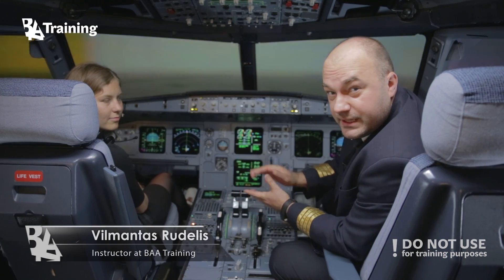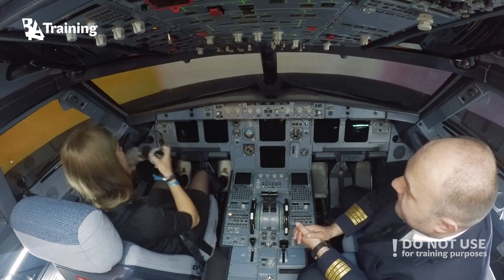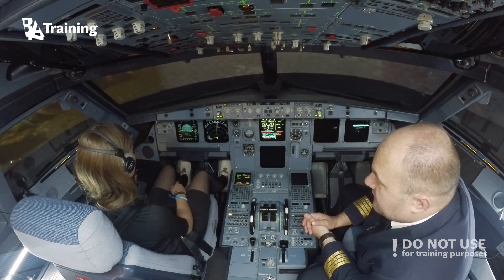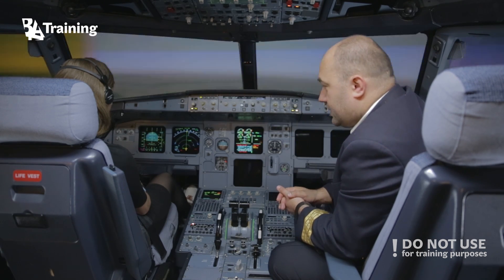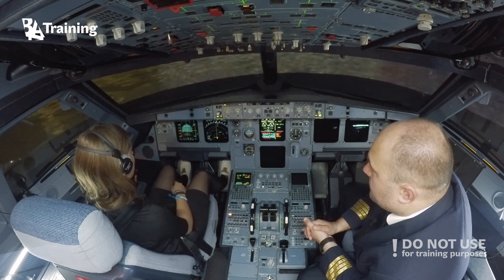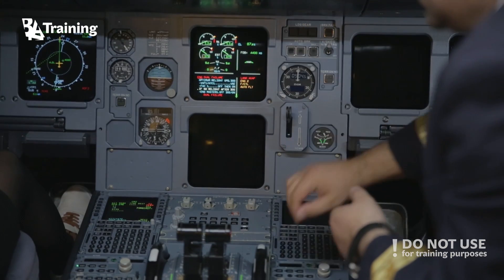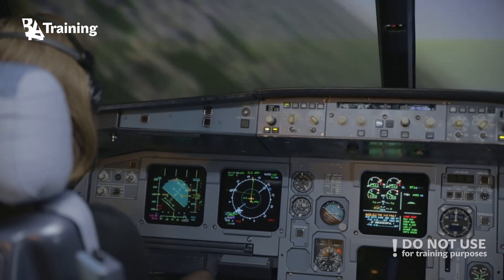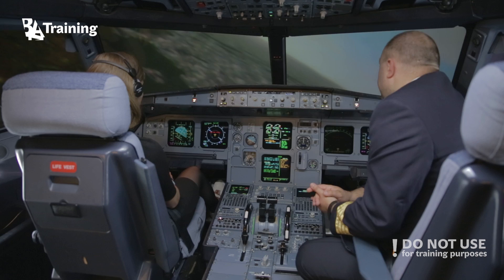Is it possible to glide an A320 from 10, 000 feet? What if you are inexperienced? (part 1)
BAA Training’s volunteer tried to glide an Airbus A320 from 10, 000 feet. Some people are saying that it is difficult even for the experienced pilots, and this is her first time in the simulator. How do you think the flight ended?